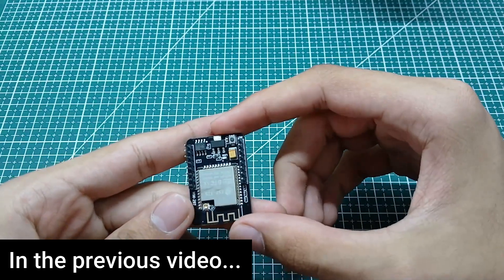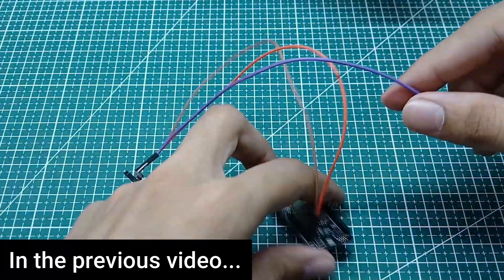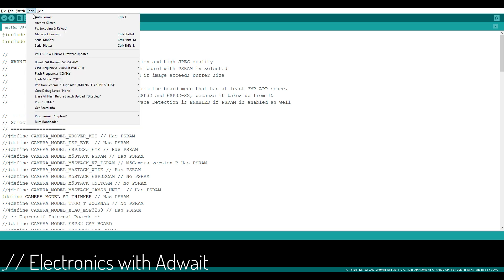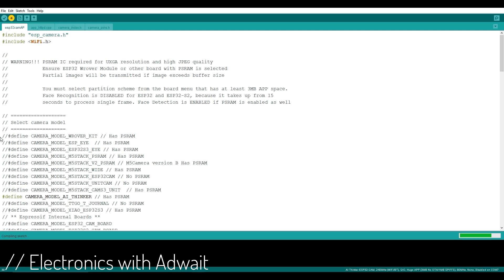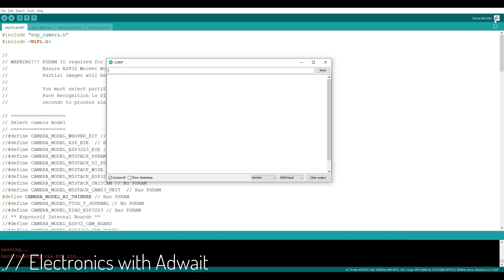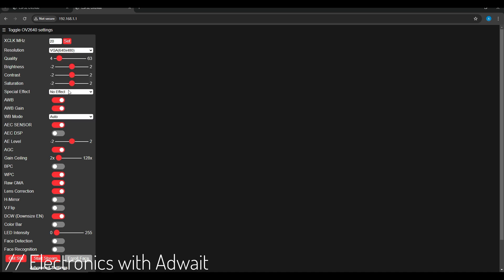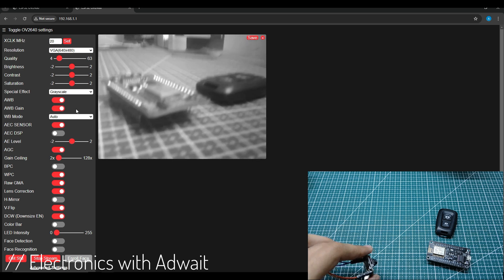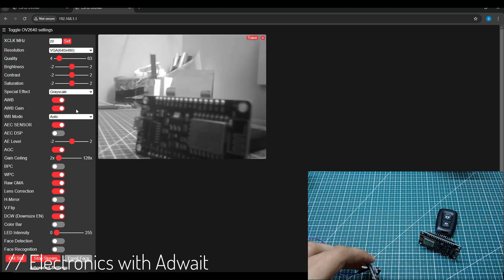ESP-32 CAM in Access Point mode (AP Mode) | Electronics with Adwait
Welcome to Electronics with Adwait! In this tutorial, I'll guide you through the process of setting up your first esp32 cam in access point mode.

how to setup esp32 cam in access point mode
access point mode in esp32 camaccess point mode in esp32 with arduino
access point mode in esp32 using arduino